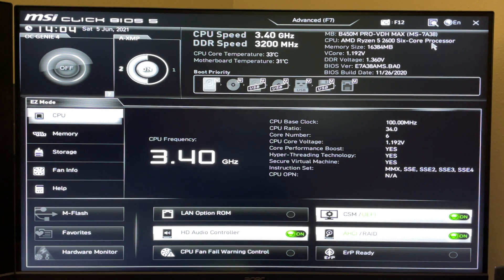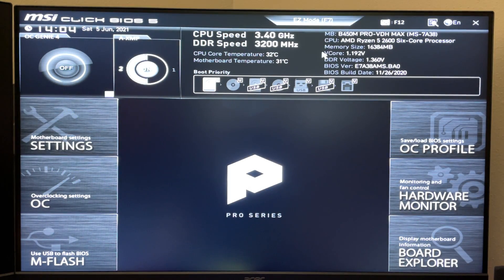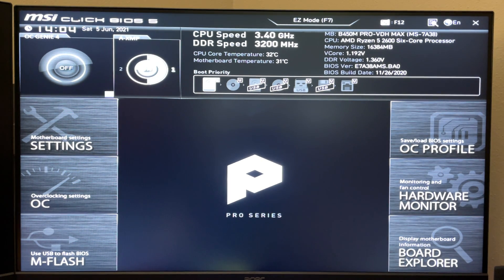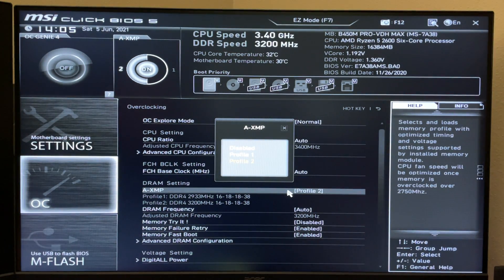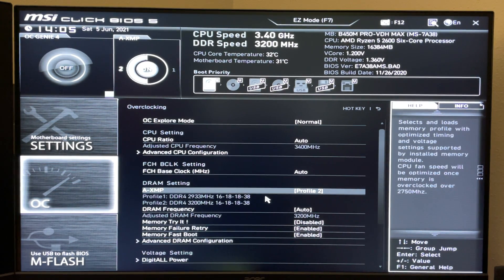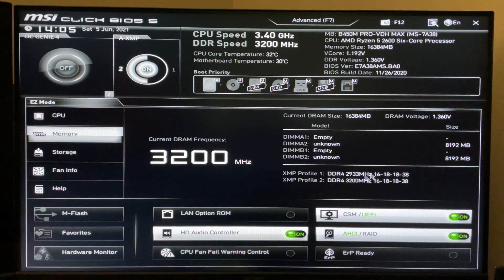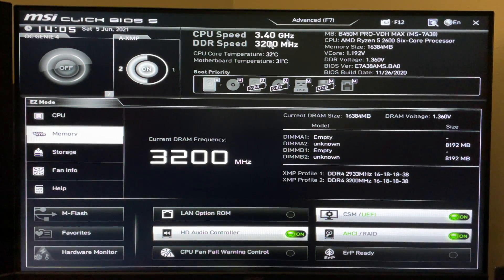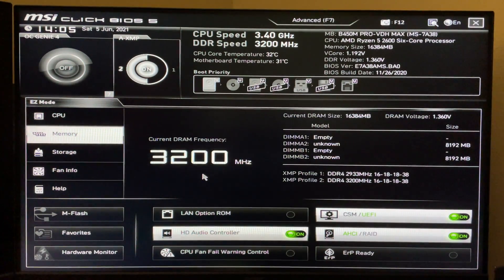How To Enable A-XMP - MSI Click BIOS 5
Just a short video going over how to enable A-XMP in the MSI Click BIOS 5.

Main Hardware Specs of PC in video:
CPU: Ryzen 5 2600
CPU Cooler: Noctua NH-U9S Chromax Black
RAM: Silicone Power XPOWER Turbine 16GB (2x8 GB) DDR4-3200 CL16
Motherboard: MSI B450M PRO-VDH MAX mATX
GPU: EVGA GTX 1060 6GB SC

0:00 Intro
0:18 BIOS Modes
0:37 Enabling A-XMP In Advance Mode
0:57 Enabling A-XMP In Easy Mode